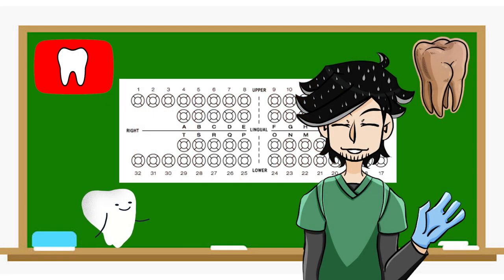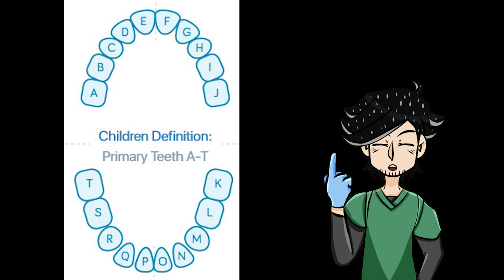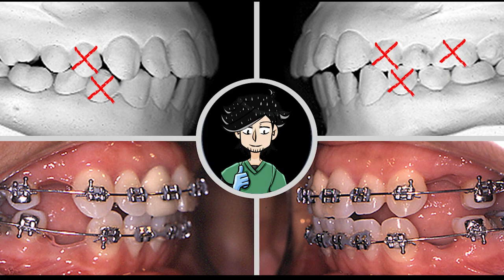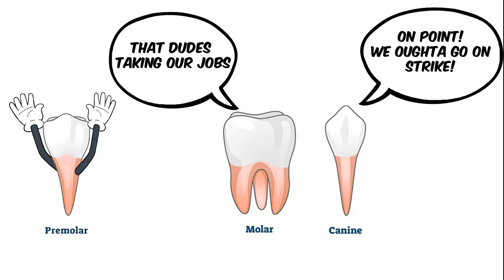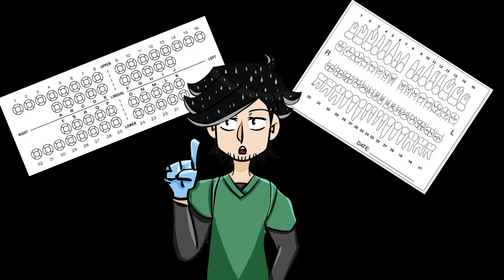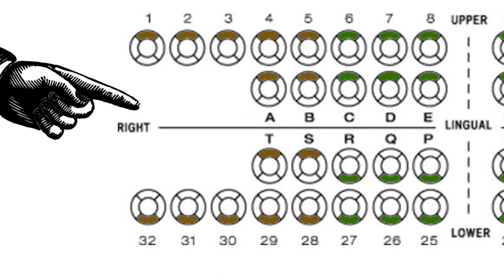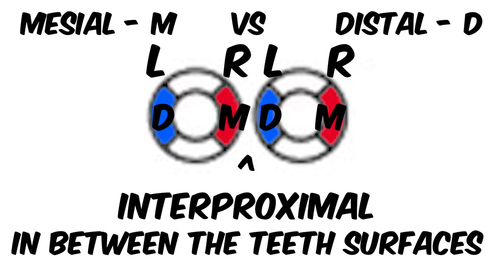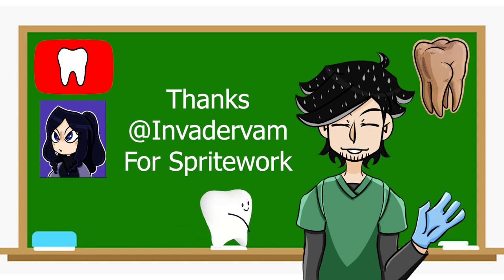Learning Dental Terms 101 - Tooth Names and Surfaces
JJJreact
For dental newbies and weirdos like me.
Humor and education mix to help dental professionals understand teeth.